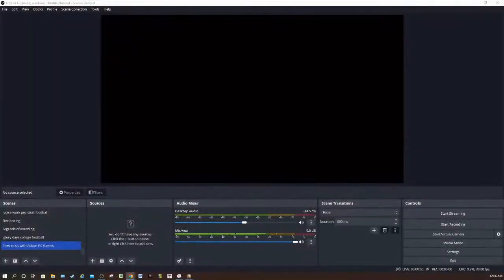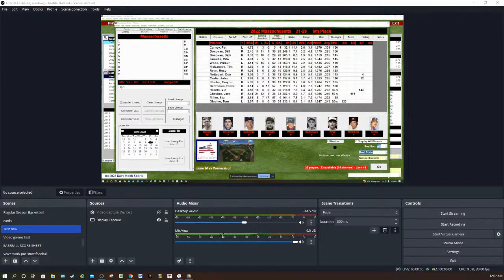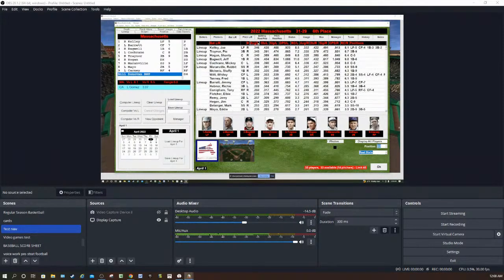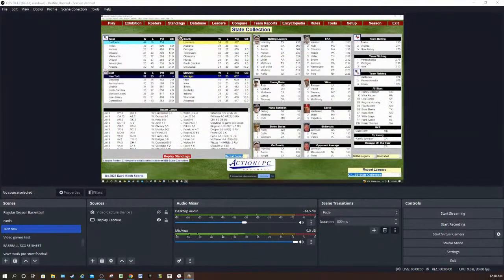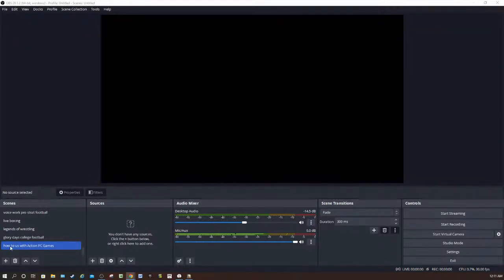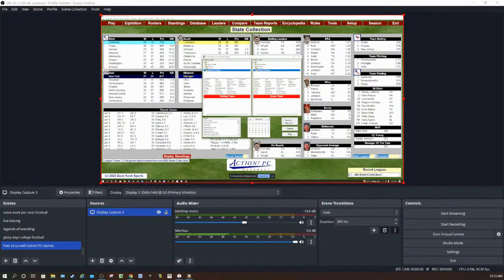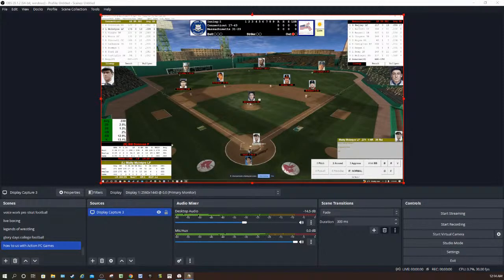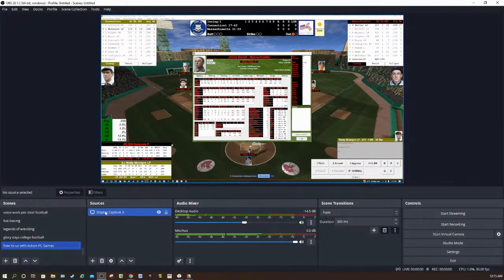Chat With Al - how to use OBS with Action PC Games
Hope every is doing well
Will quickly show you how to use OBS with Action PC Games